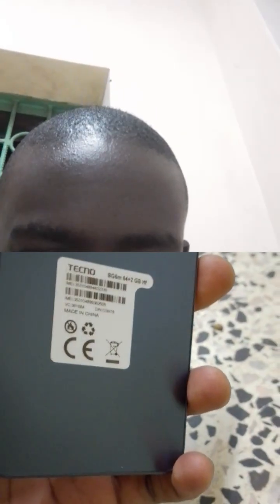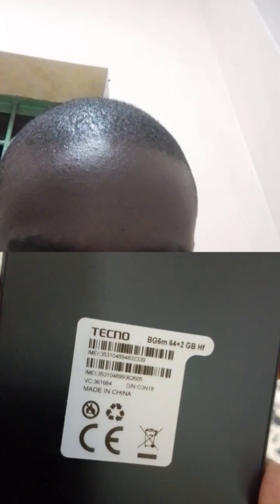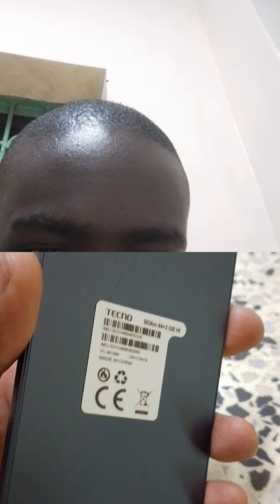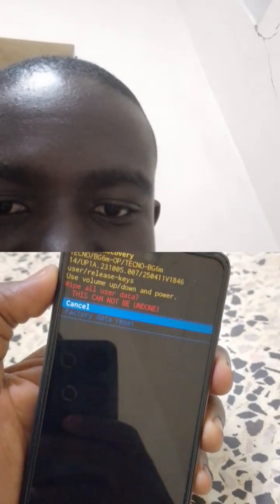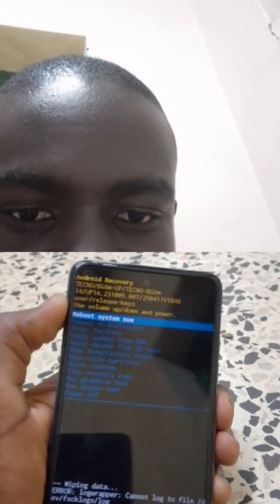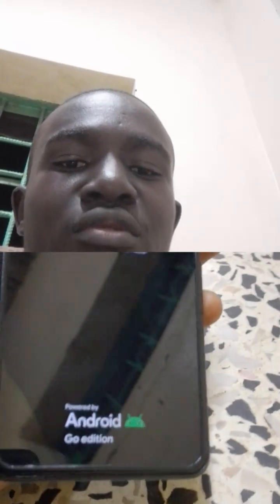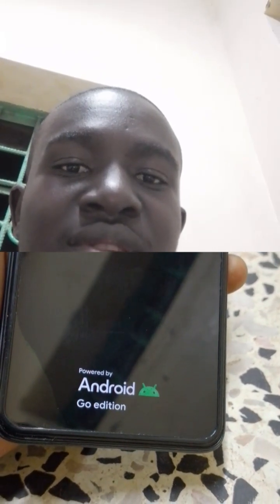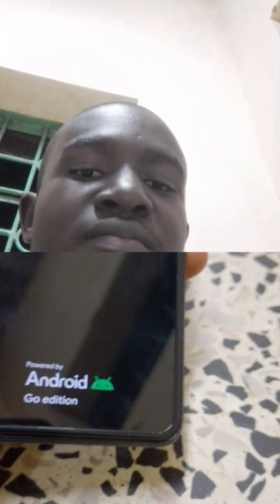Tecno pop 8 BG6m 64+2 GB (Hard Reset) Hf tecno techno flash frp new #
In this tutorial, I'll show you how to perform a hard reset on a Tecno Pop 8 (Model: BG6m). This is a simple and effective way to fix software issues, remove a forgotten password or pattern lock, or wipe all your data before selling the phone.

Follow these steps carefully:

1. Power off your device completely.

2. Press and hold the Power and Volume Down buttons simultaneously to enter recovery mode.

3. When you see the "No command" screen, press the Power button and then quickly press the Volume Up button once.

4. Use the volume buttons to navigate to "Wipe data/factory reset" and press the power button to select it.

5. Confirm by selecting "Factory data reset."

6. Once the process is complete, select "Reboot system now."

IMPORTANT: This process will erase all of your personal data, including photos, contacts, and apps. Make sure you back up anything important before you begin.